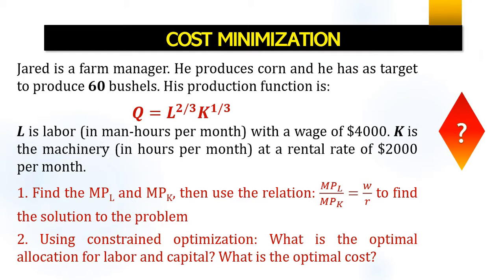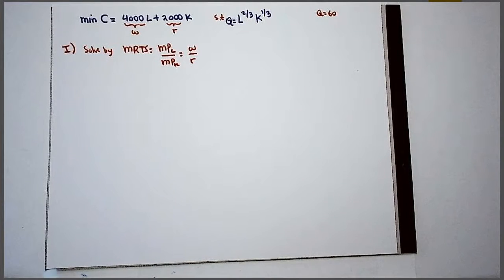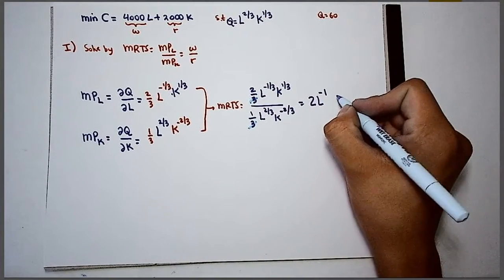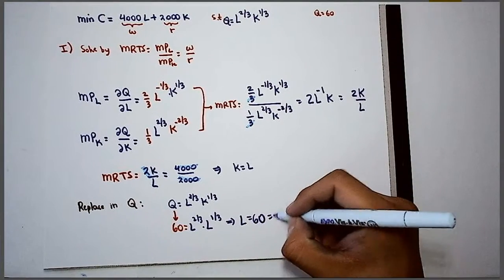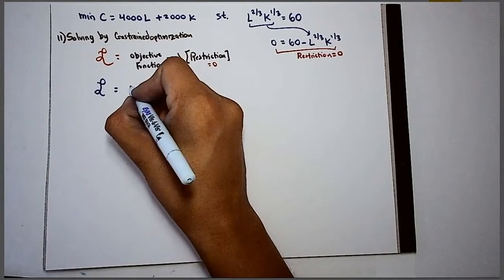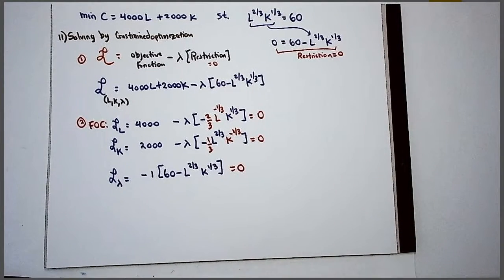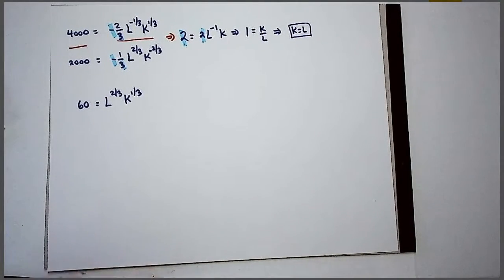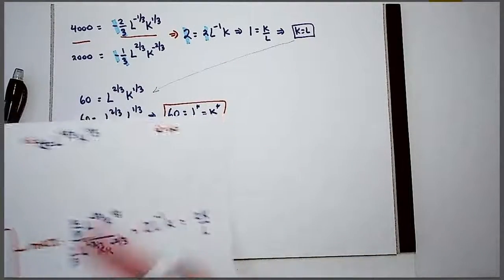Unit 06 V22 CH28 S37 Cost minimization Inputs Ex2